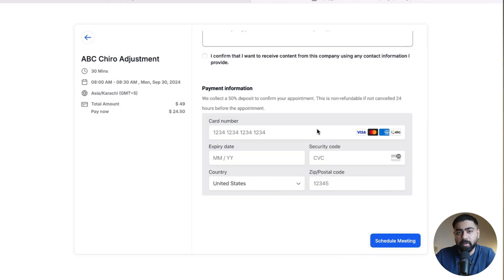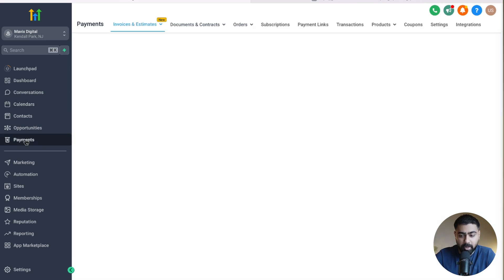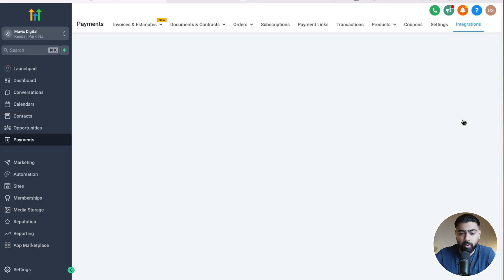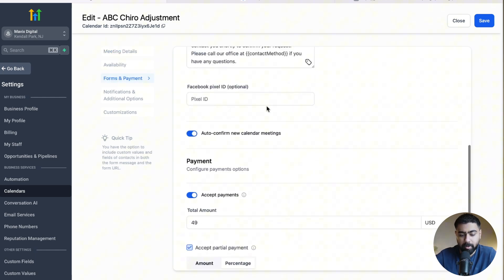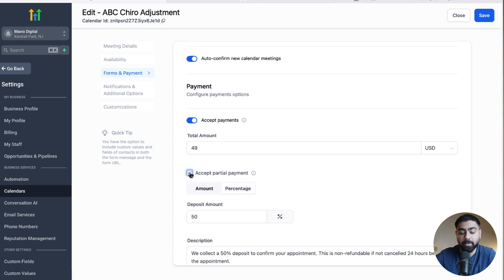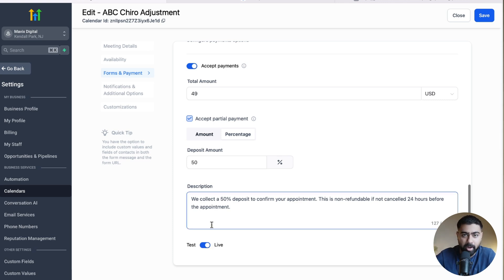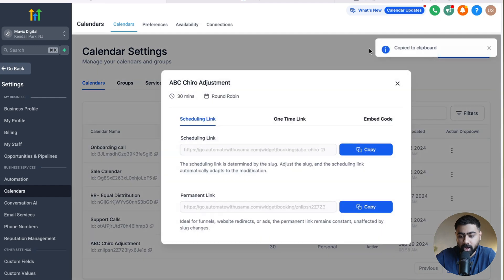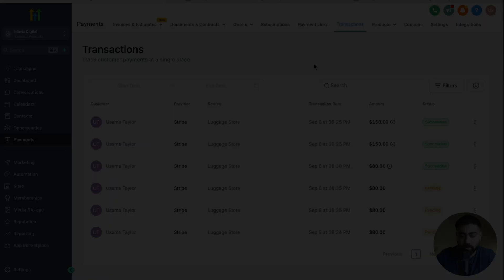How to Setup payments in Go High Level Calendar | Setup GHL Calendar Payments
In this GoHighLevel Tutorial, you will learn enable payment in your gohighevel calendar. To enable this feature on your ghl calendars, you will need to connect a payment provider like Stripe, Paypal etc. Once connected you can enable payments and improve your no show rate and get quality bookings.